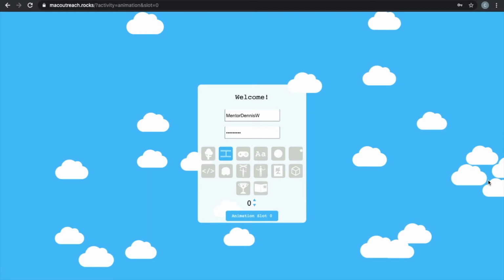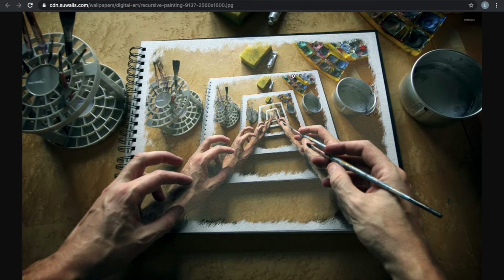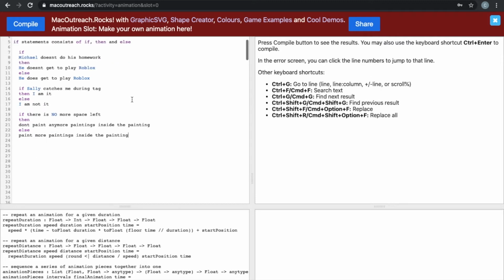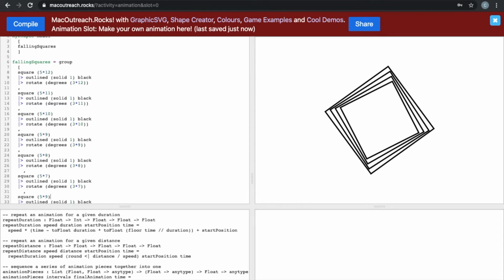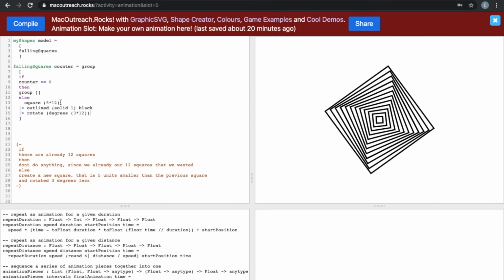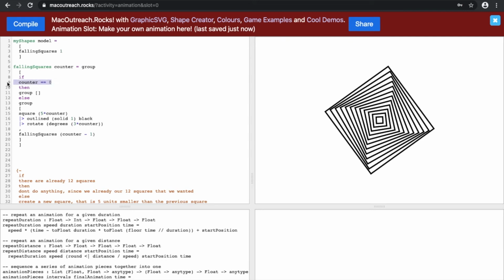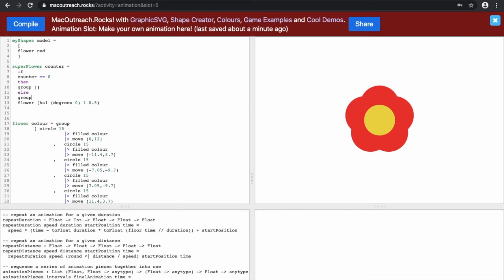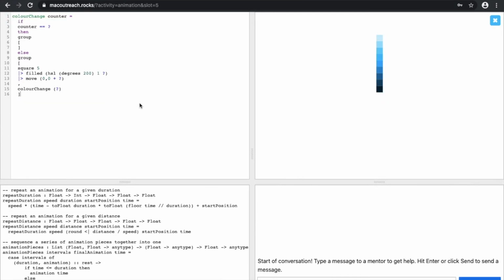Lesson 7: Recursion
This video is Lesson 7 in MacOutreach’s series of educational videos to help students in grade 4-12 learn how to code using Elm programming language.

Video Chapters:
0:00 Introduction to Lesson
0:17 What are functions?
0:39 Examples of functions
2:40 What is recursion?
3:35 IRL example of recursion
4:09 What are if-statements?
4:45 Examples of if-statements
6:29 Writing the fallingSquares function the tedious way
10:41 Skeleton recursion/if statement
11:10 Writing fallingSquares function the recursive way
           13:50 fallingSquares recursive step
           15:16 Changing the input for recursive fallingSquares
           16:17 Why bother with recursion?
17:16 superFlower example
           17:56 Creating the if/then/else statement
           19:15 Changing the flower with a "counter" variable
           20:42 superFlower recursive step
           21:08 Changing the input for recursive superFlower
21:37 Challenge question for students
22:07 Answer to challenge question

MacOutreach is located at McMaster University in Hamilton, Ontario.

McMaster University recognizes and acknowledges that it is located on the traditional territories of the Mississauga and Haudenosaunee nations, and within the lands protected by the "Dish With One Spoon" wampum agreement.